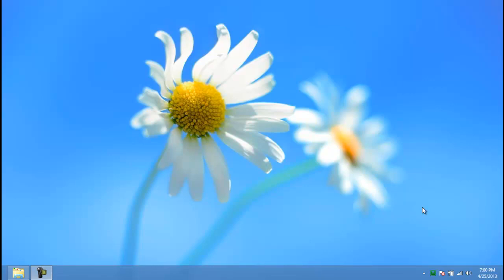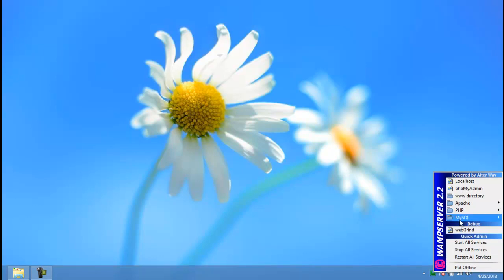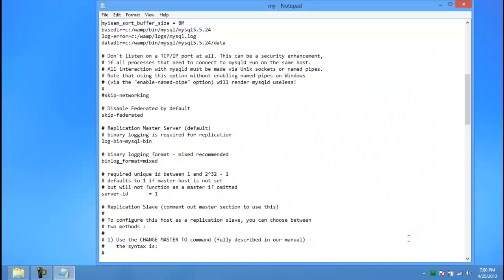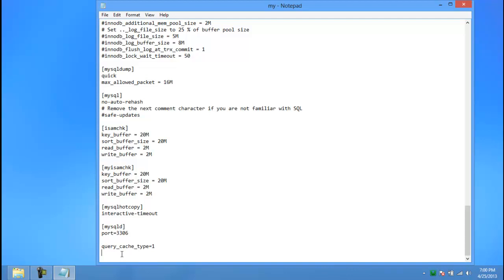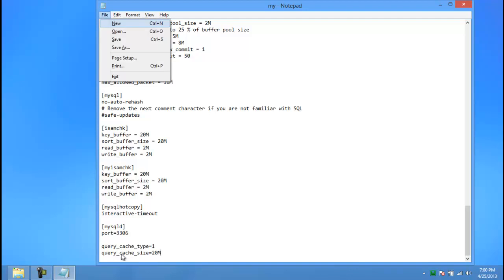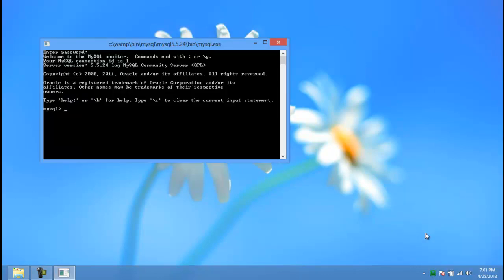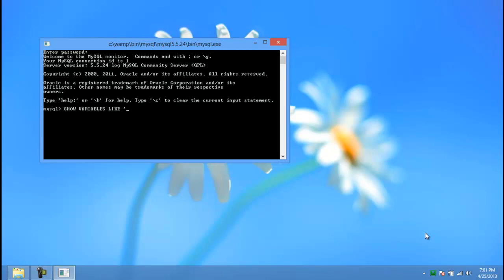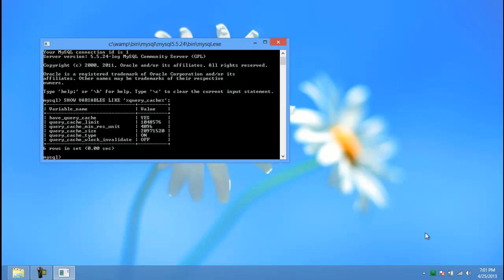How to Enable Query Cache in MySQL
Follow this easy step by step tutorial to learn mysql query caching feature and see how it can be enabled.

Query caches are useful as far as the database performance is concerned, as it makes a cache of the used queries and thus can fetch the data quickly.
In this tutorial we will learn to enable the mysql query cache feature.

Step 1- MySQL Folder
To enable mysql query caching, first of all, open up the "my.ini" file in the MySQL instance.
As we are using WAMP server, we will simply click on its icon on the taskbar, then go to MySQL and click on the "my.ini" file.

Step 2- Modifying the File
With the file opened up, scroll down to the bottom and just add the following lines:
query_cache_type=1
query_cache_size=20M
With that done, just save the file and close it.

Step 3- Restarting Wamp Services
After that, we have to restart all our Wamp services.
Wait for the Wamp icon to turn green again.

Step 4- Opening the Console
Now open up the MySQL console to verify the working of mysql query cache feature.

Step 5- Cache Statistics
With the console opened up, write the following query:
SHOW VARIABLES LIKE '%query_cache%';
A table would appear and next to the query cache option, the value would be "YES" which means that the feature has been enabled.

And this is how we can enable mysql query caching feature.